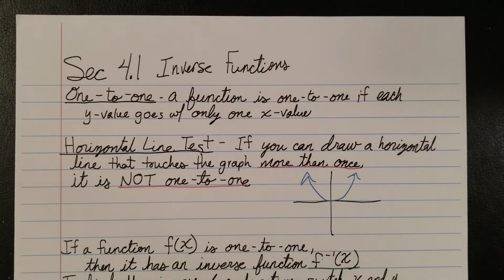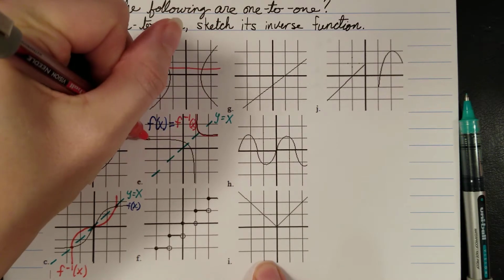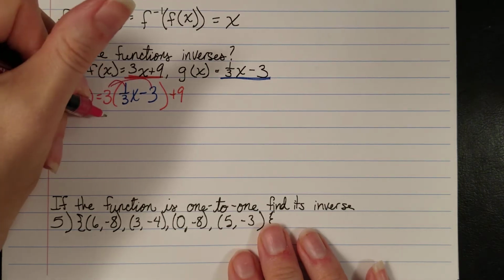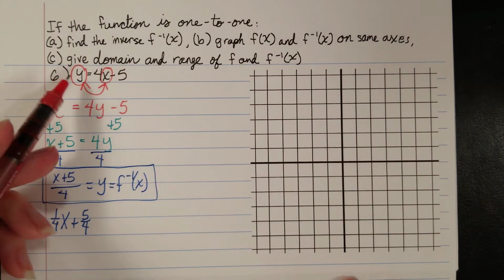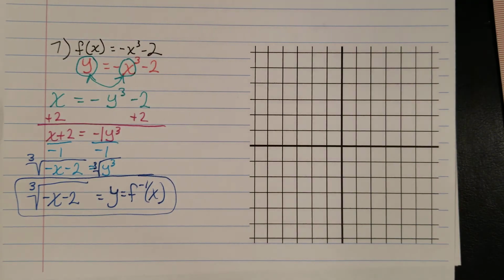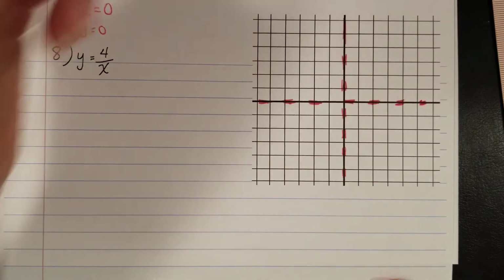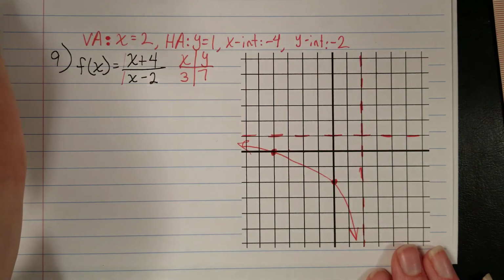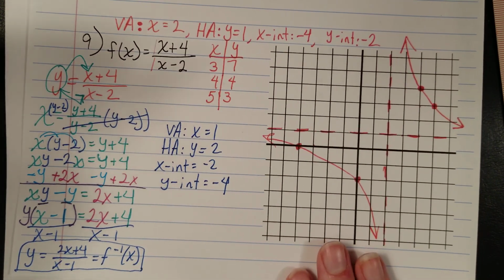Sec. 4.1 - Inverse Functions (part a)